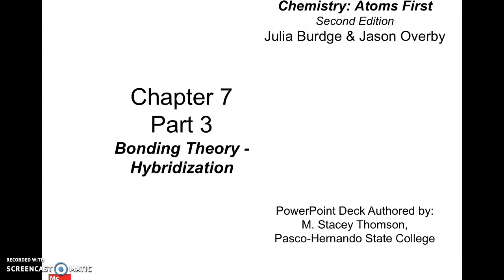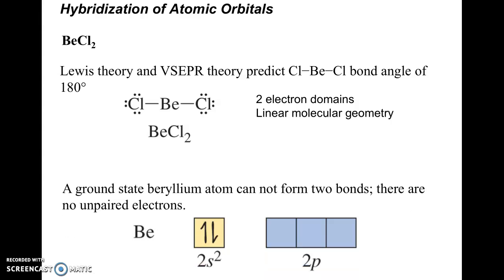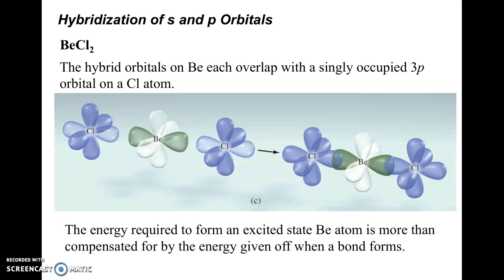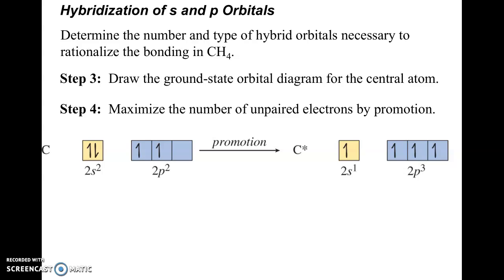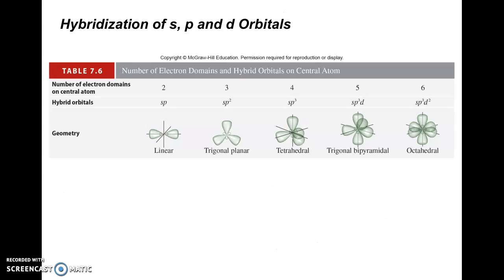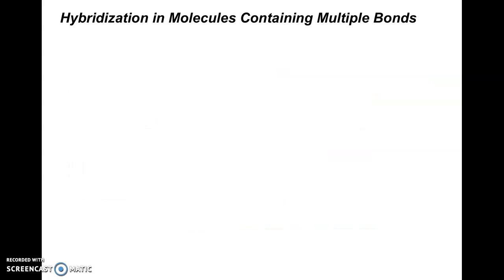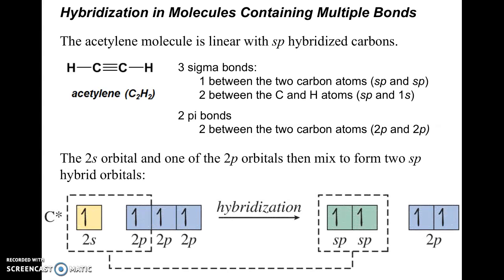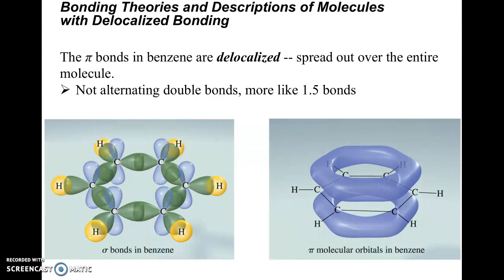Chp 7.3 Hybridization and bonding